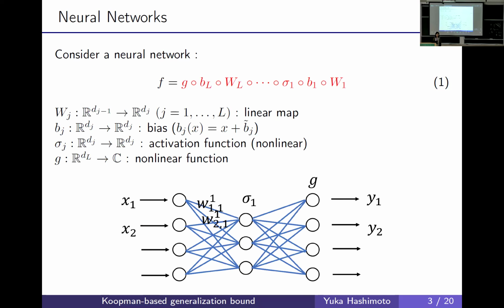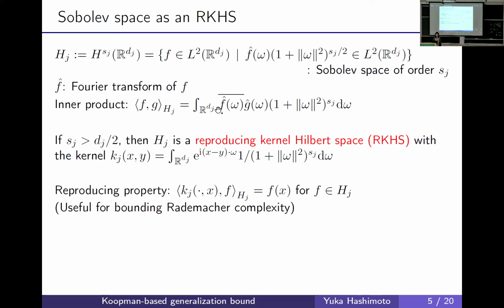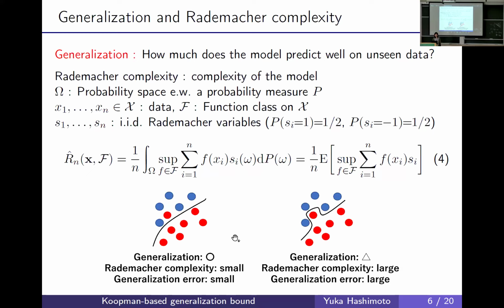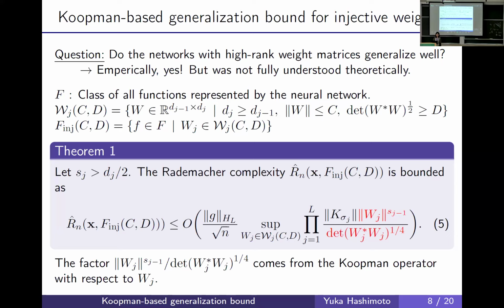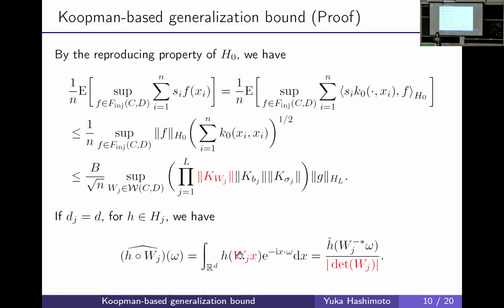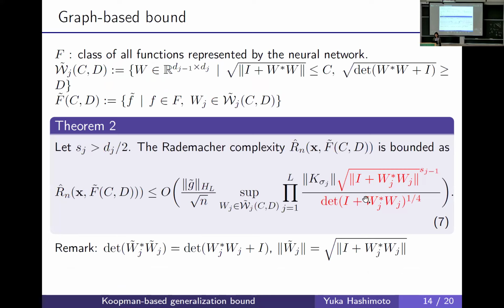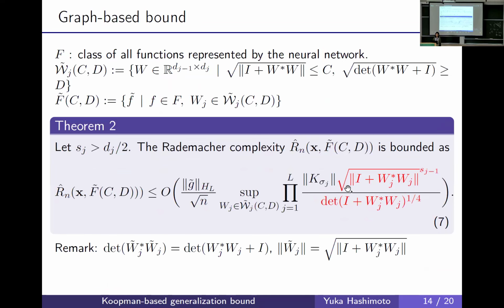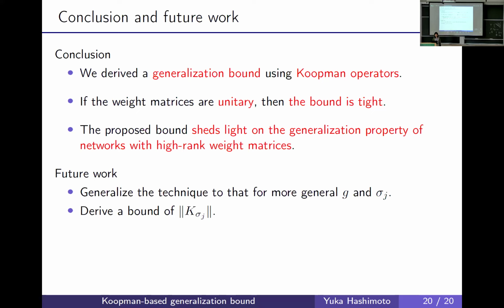Koopman-based generalization bound for neural networks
Yuka Hashimoto, NTT Network Service Systems Laboratories